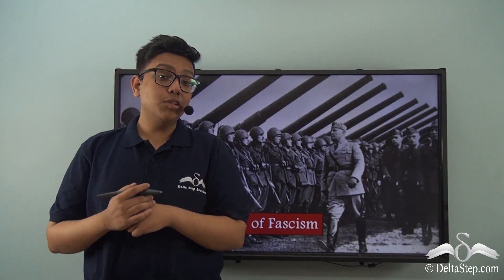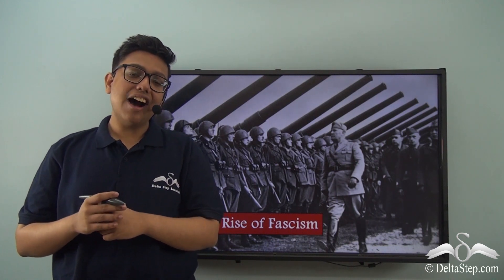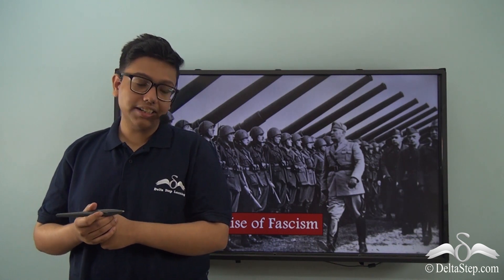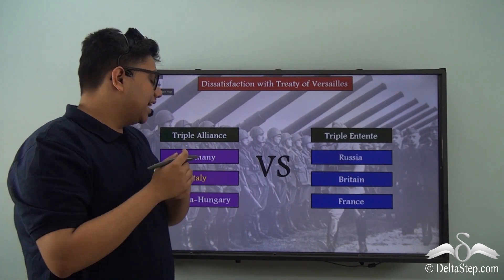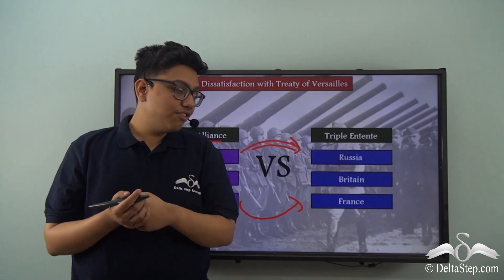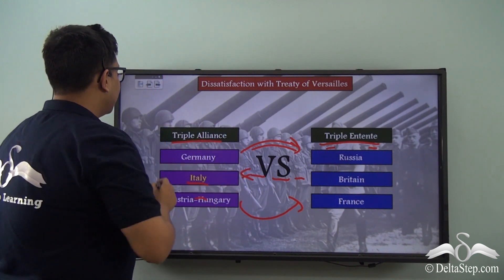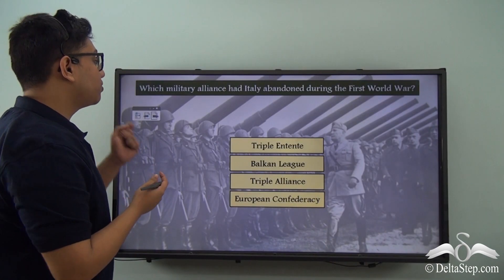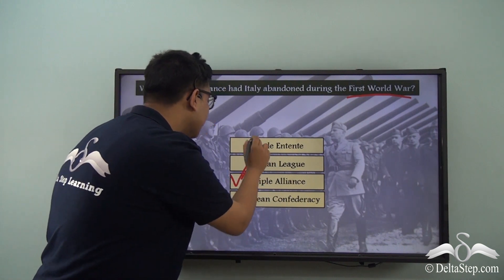Causes for the Rise of Fascism Part I